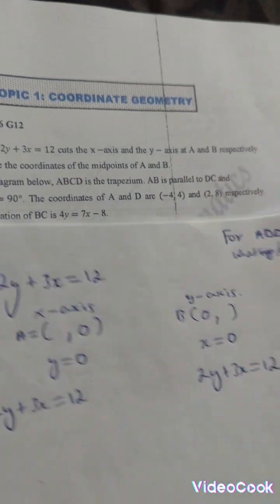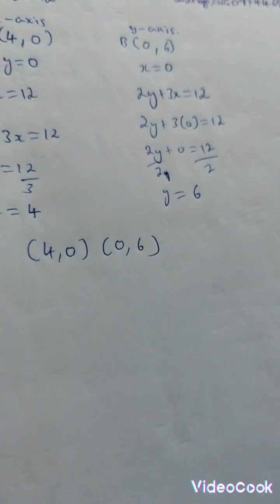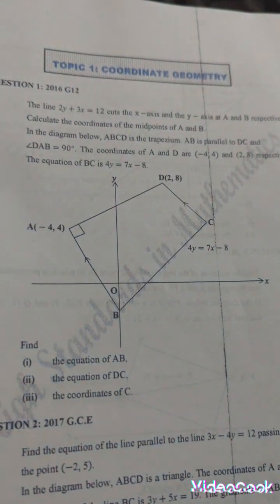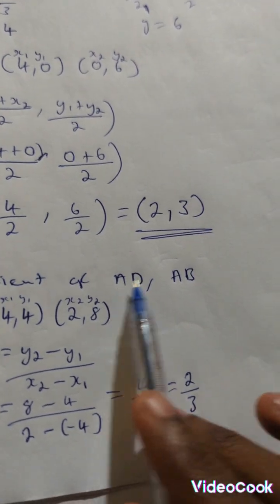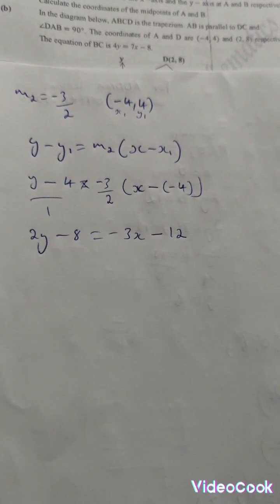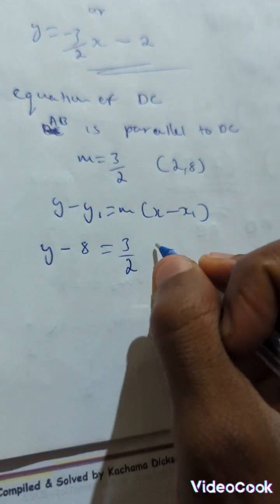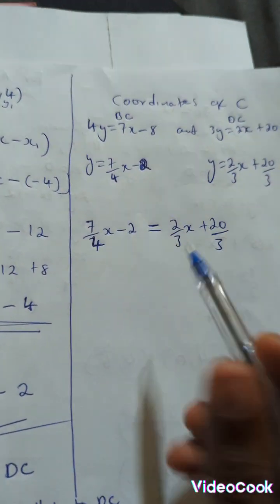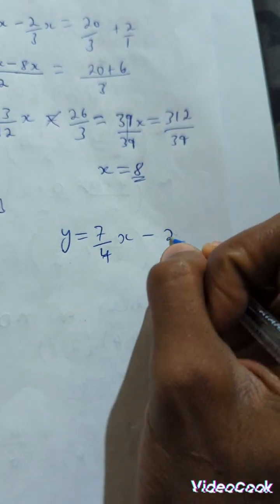additional mathematics on coordinate geometry paper 1 2016 internal